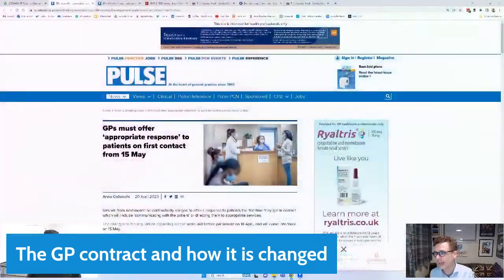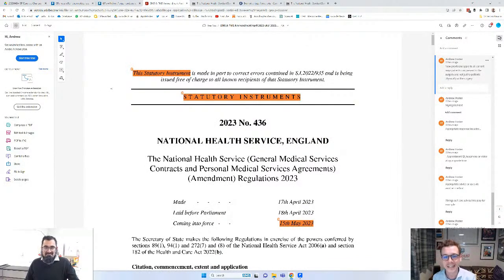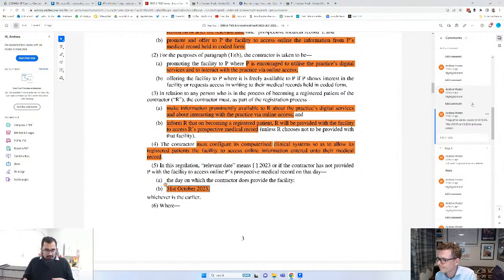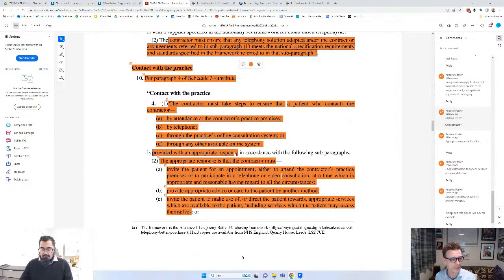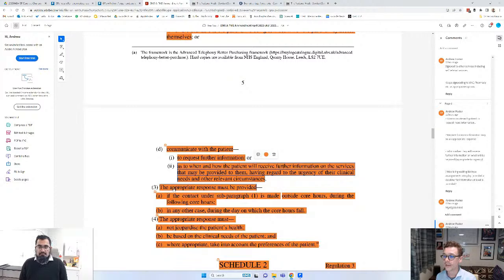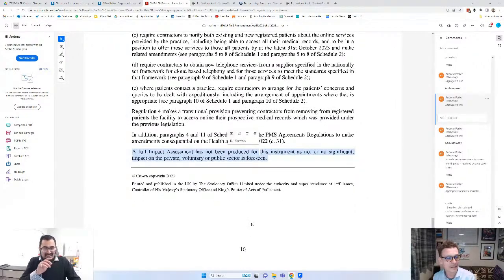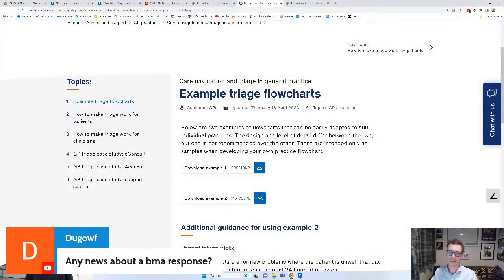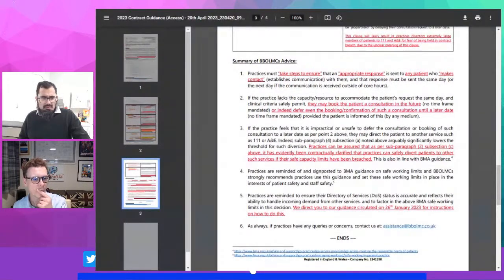The new GP contract definition of an assessment of need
Join Andy and Gandhi as they explore what the new assessment of needs means in the new GP contract LIVE

00:00 The details of the new GP contract
01:45 What is the GP contract?
03:04 Statutory Instruments?
04:14 Disclaimer
04:30 The ACTUAL GP contract
05:36 How to change the GP contract...
07:30 What are the changes to the GP contract?
08:00 GP pay transparency
08:35 Online services
10:30 Cloud-based telephony changes
11:35 Contact with practice...
20:42 PMC contract changes
22:19 No impact assessment?
23:35 Initial Q&A
23:36 Cloud-based telephony benefits
26:56 Our reflections and comments
38:25 More Q&A
47:55 BMA response and support
53:50 BBO LMC guidance
56:40 What are we worried about?
58:40 What happens if you breach a GP contract and more questions?
1:05:20 PCN PLUS